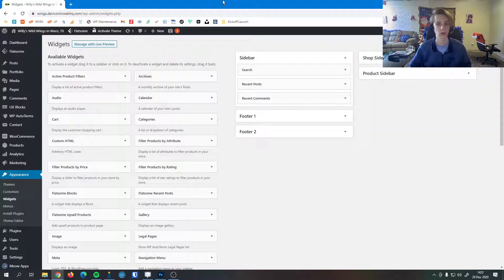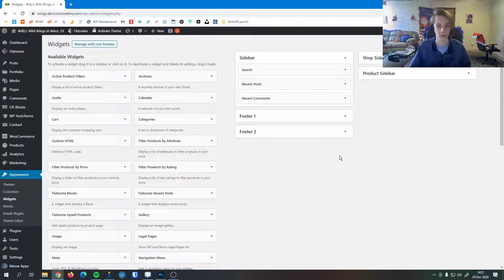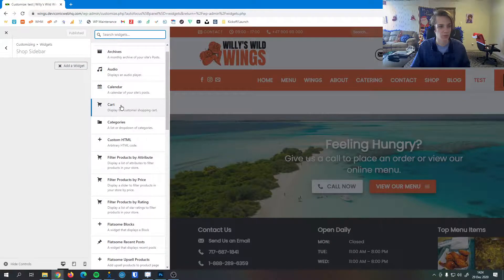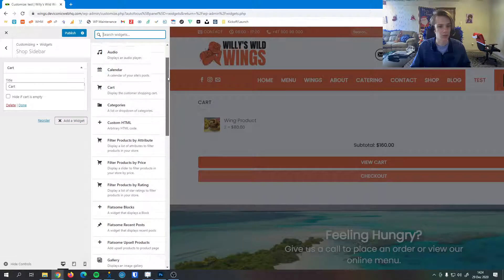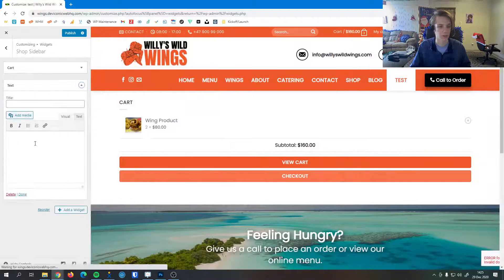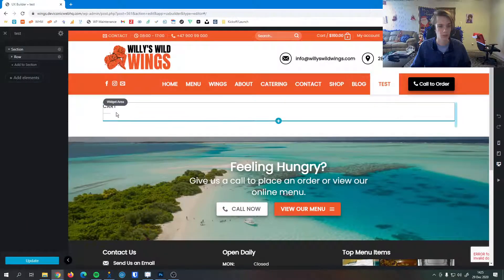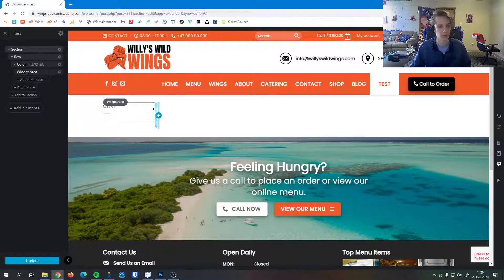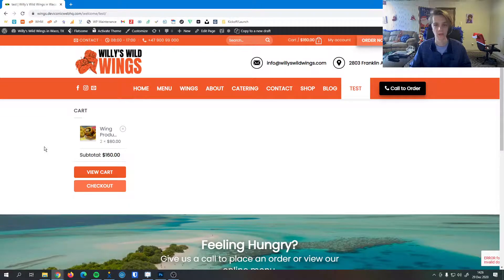How to Manage Widgets in Wordpress and Flatsome